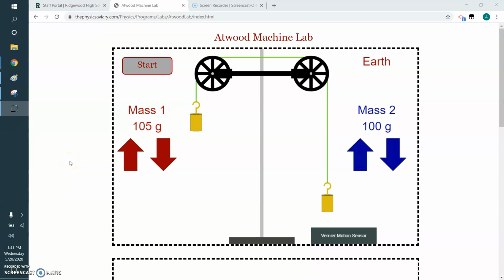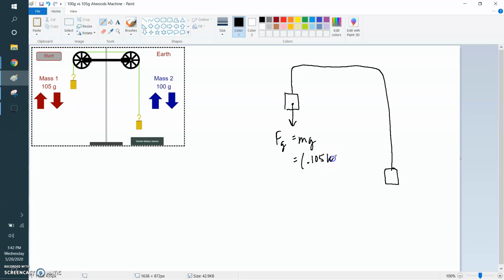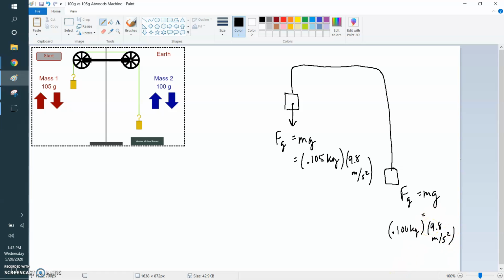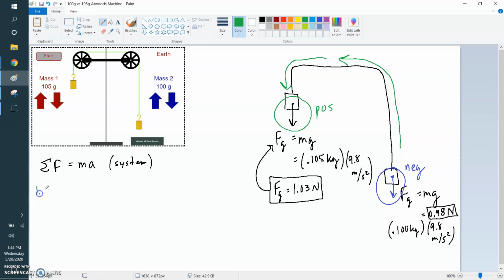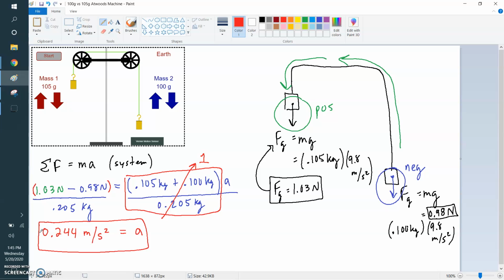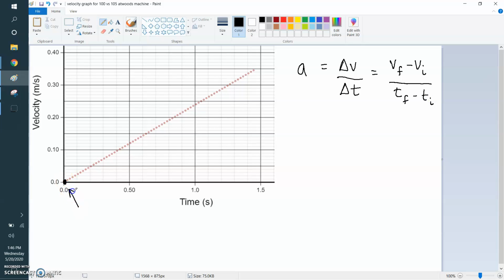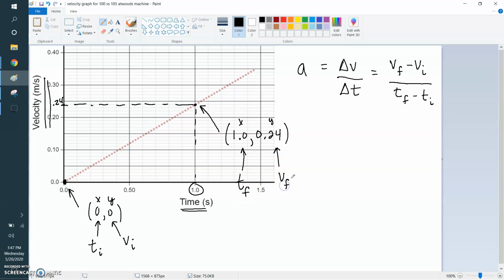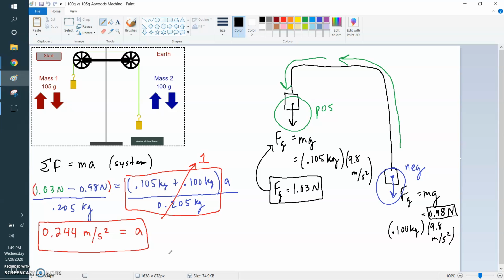Atwood's Machine Calculation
Acceleration of atwoods machine for 100g and 105g masses